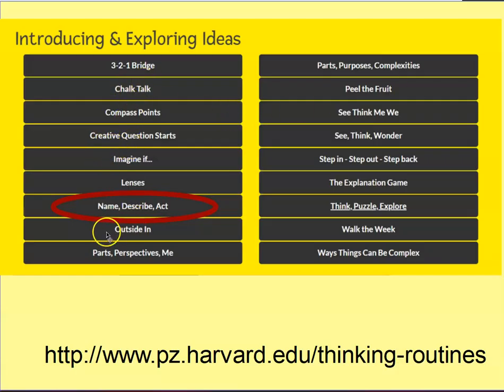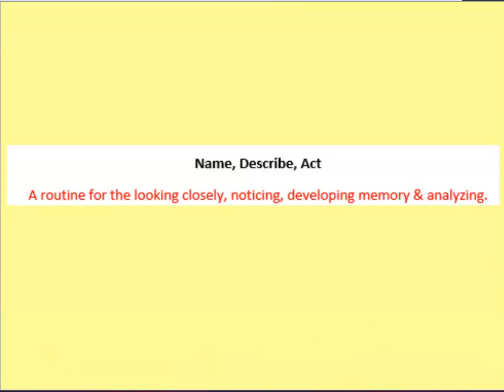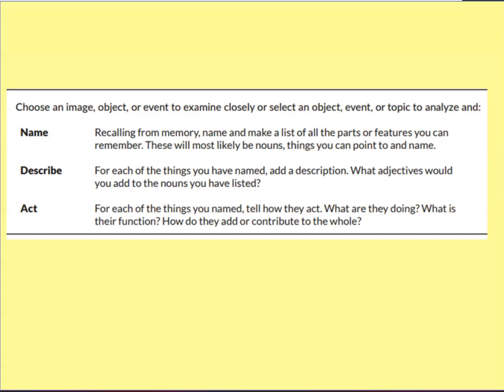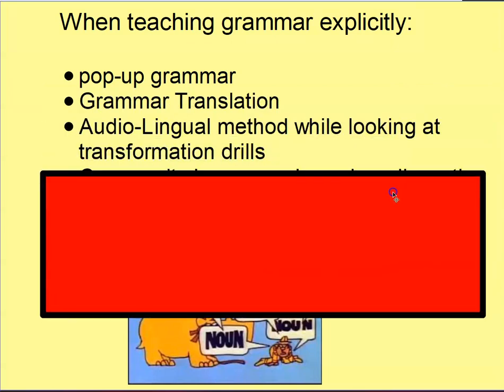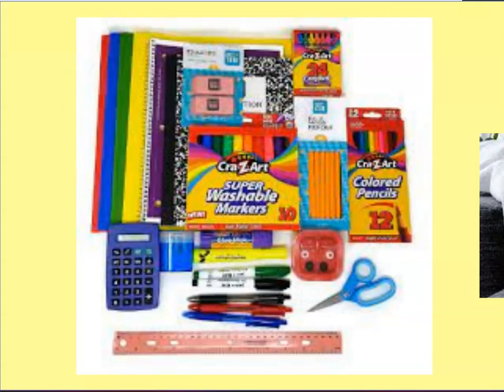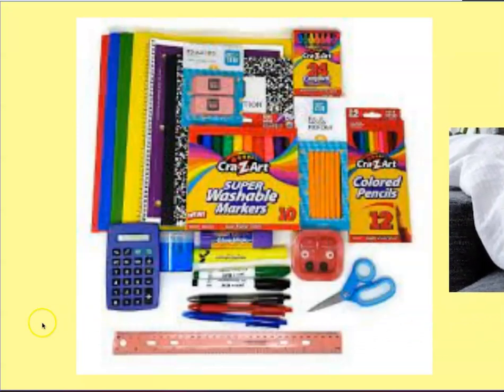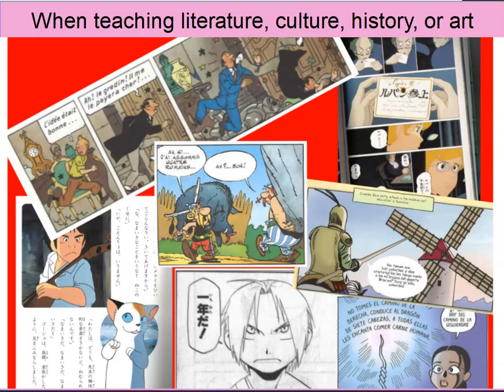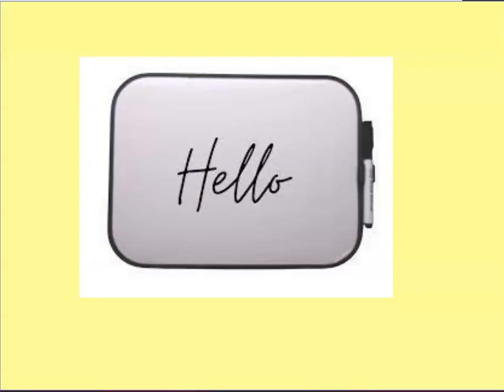Harvard Project Zero 41 - Name Describe Act